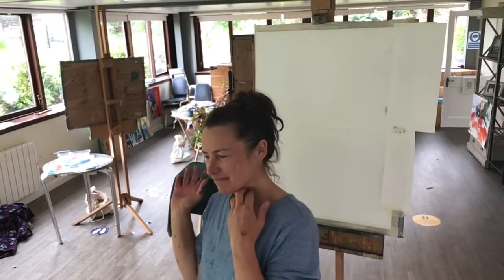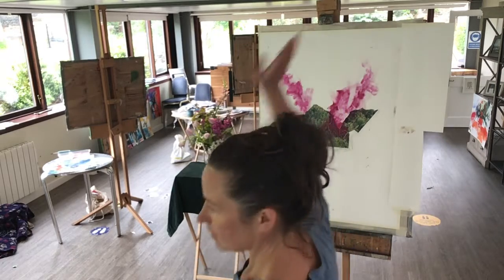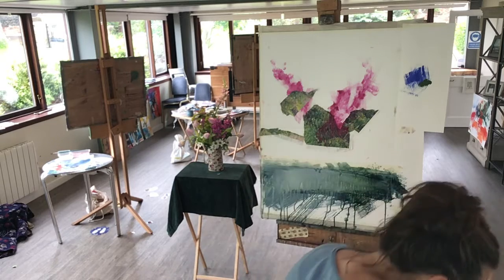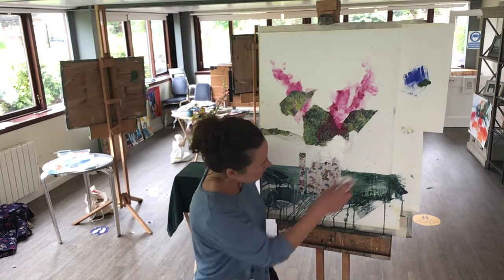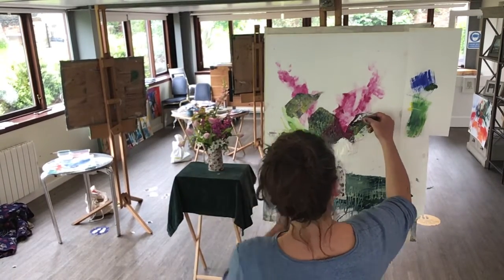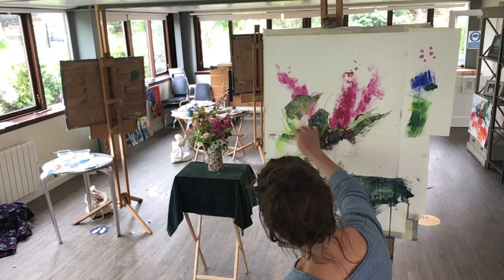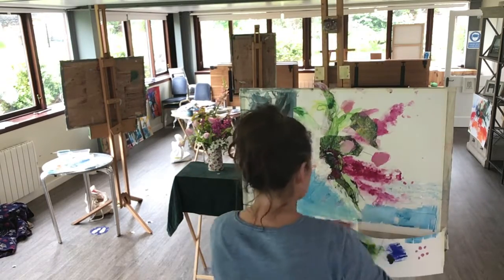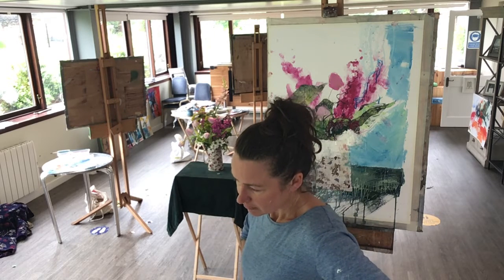1 June 2021